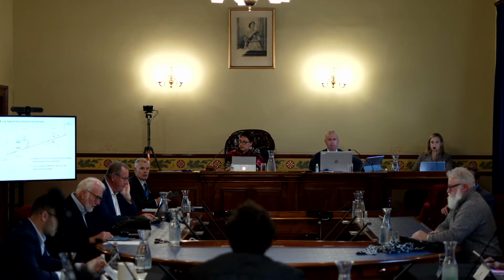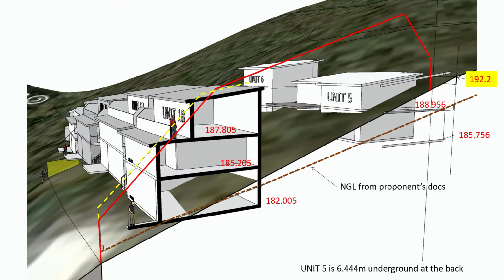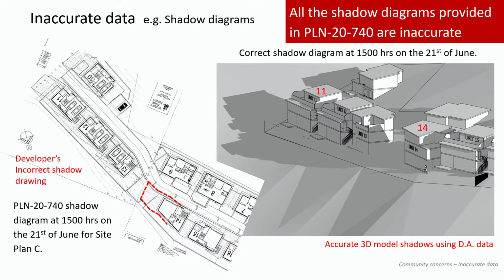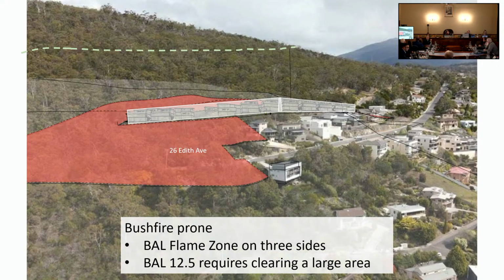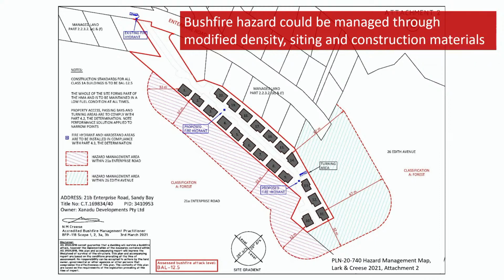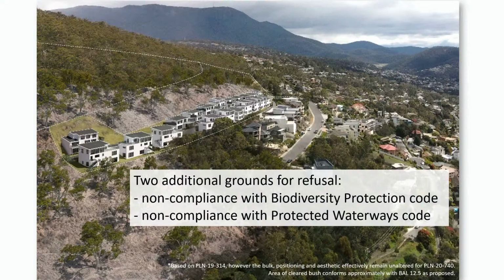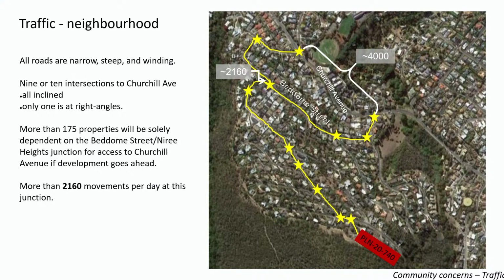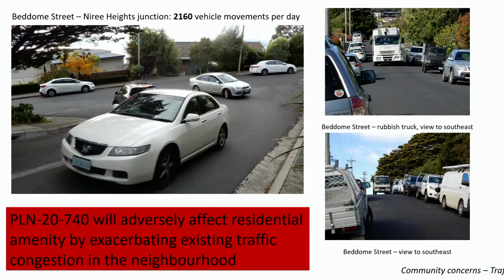Special City Planning Committee Meeting